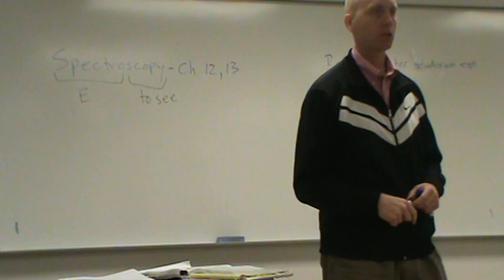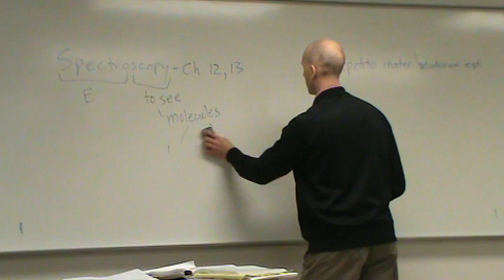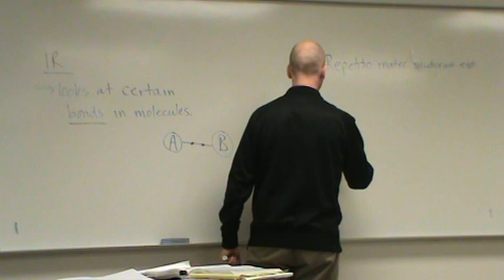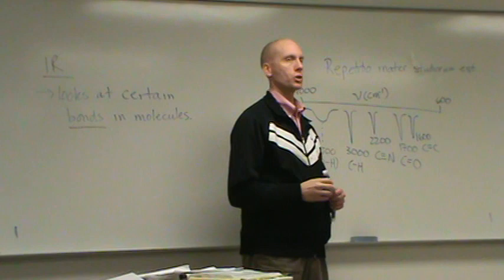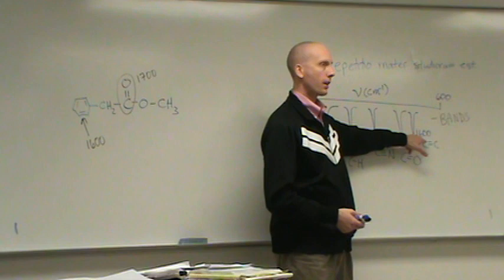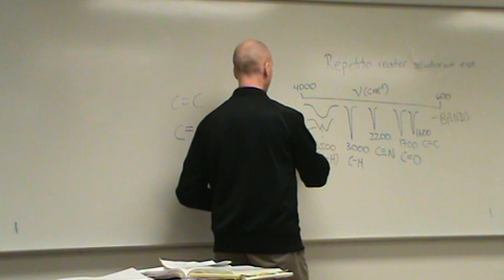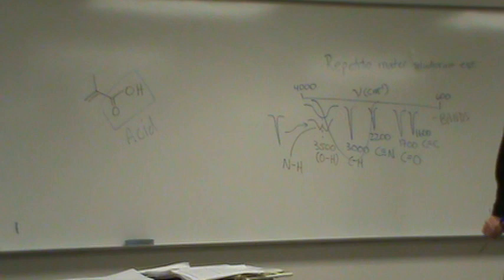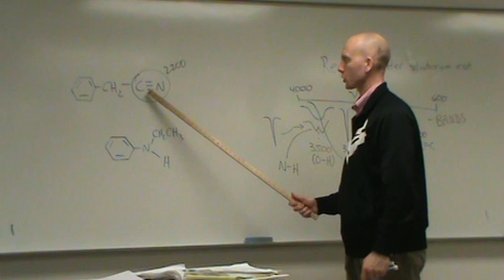242: Lecture 1: IR Spectroscopy